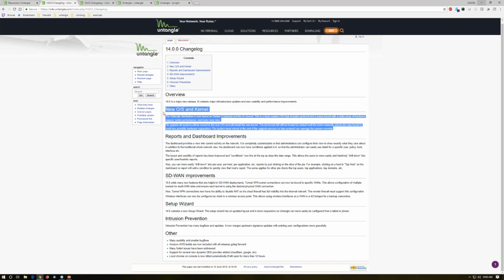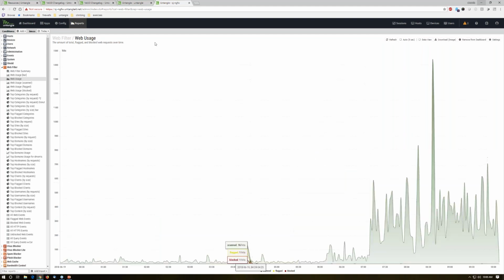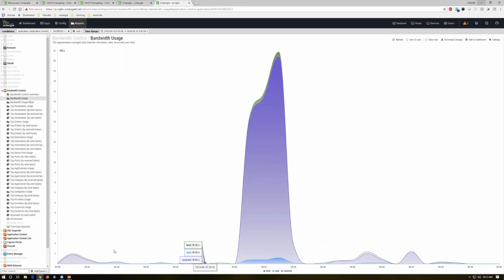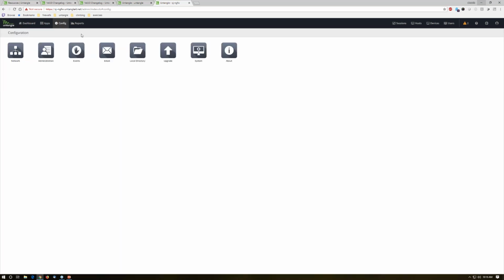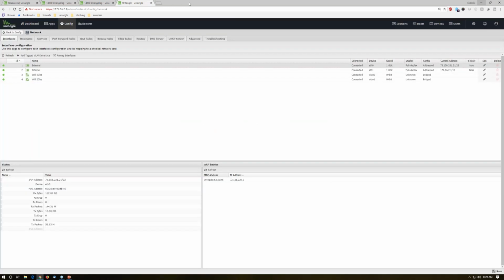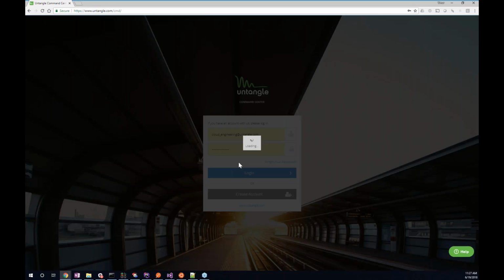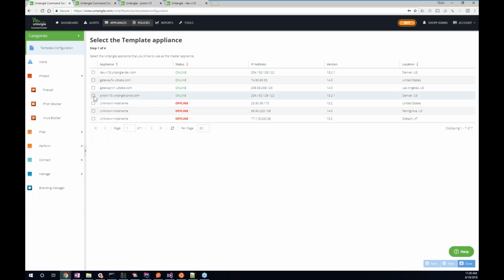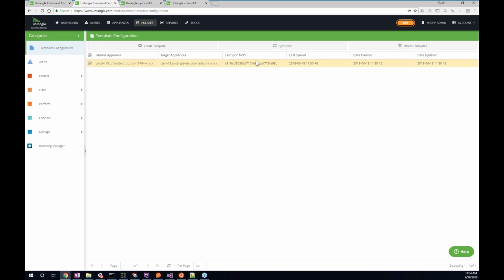Community Webinar: NG Firewall 14.0 & Command Center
Join Dirk Morris, our founder and chief product officer, as he goes through the new features of Untangle NG Firewall Version 14.0.

Timur Kovalev, chief technology officer, will also go over the new Command Center enhancements.